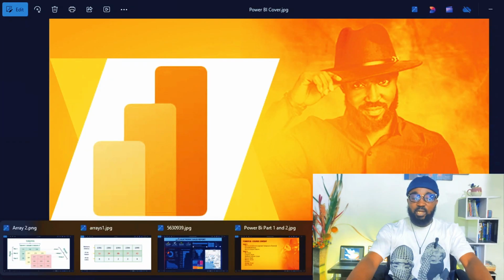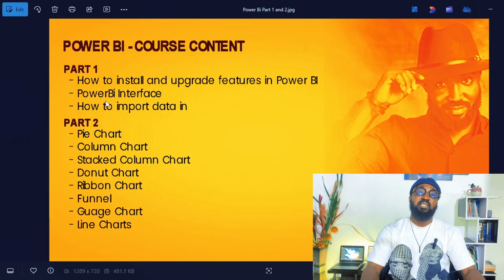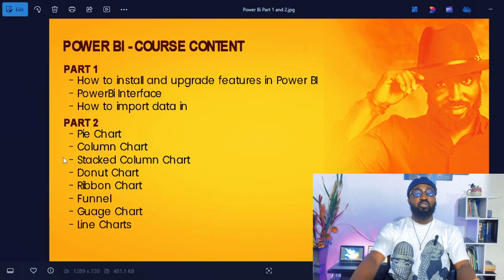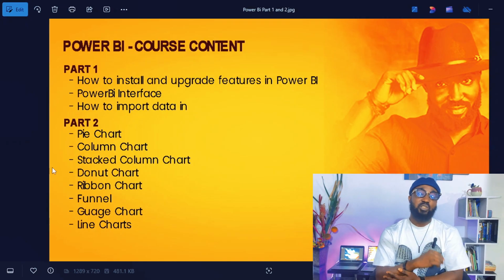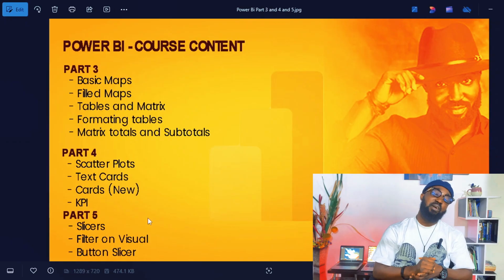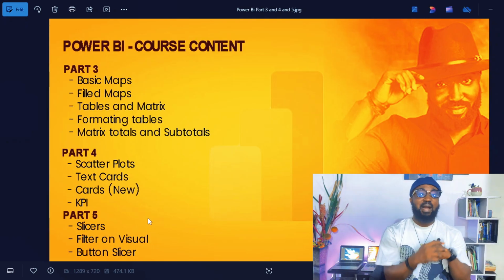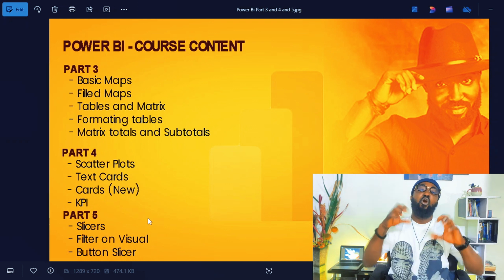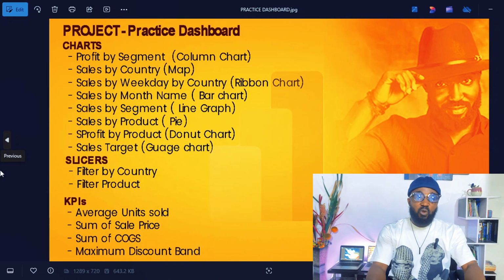2 What is Power BI?